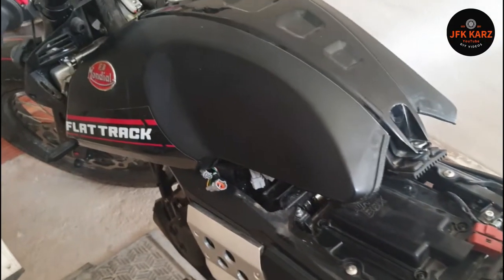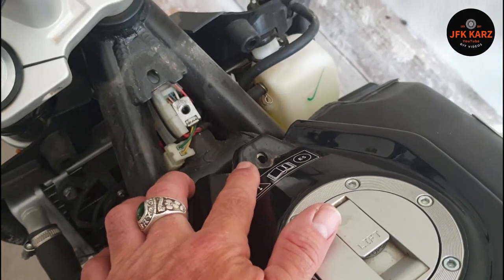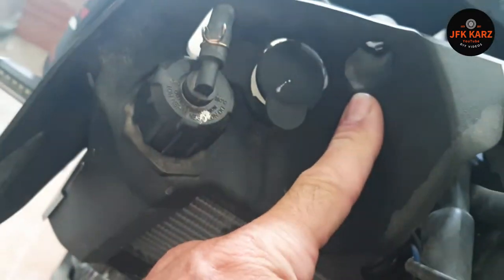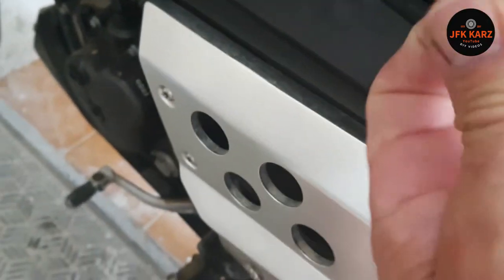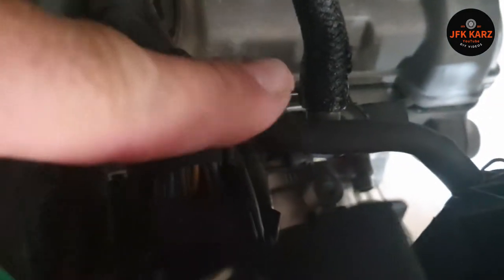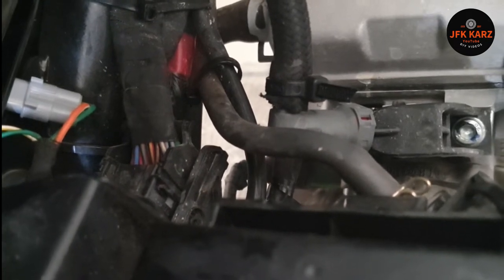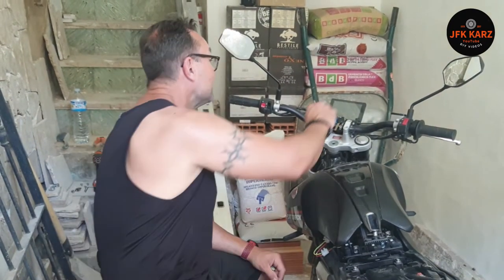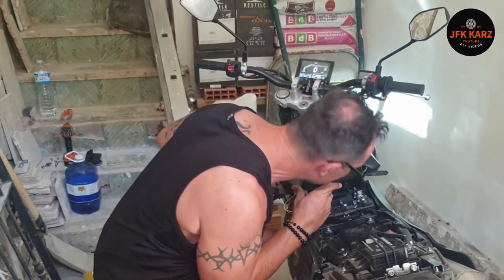FB Mondial Flat Track 125 Fuel Tank Removal & Fuel Leak Repair